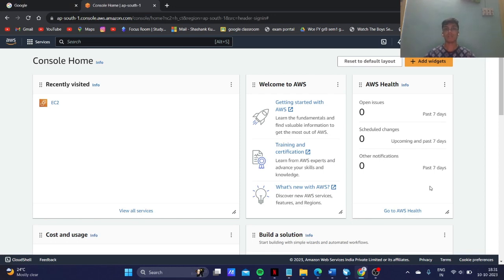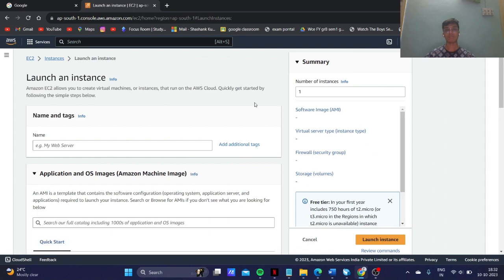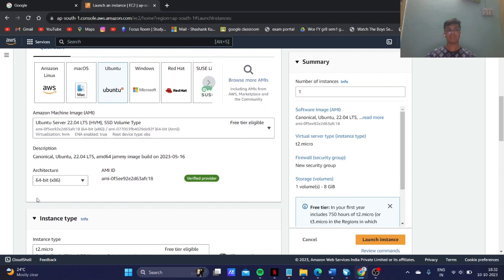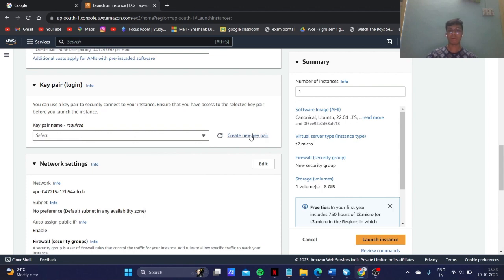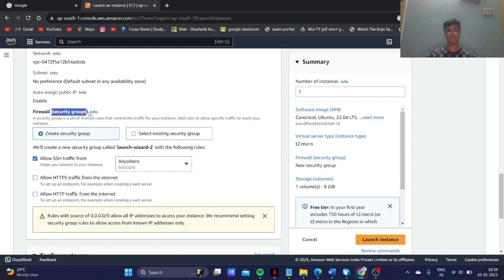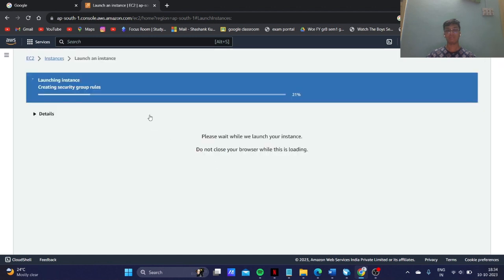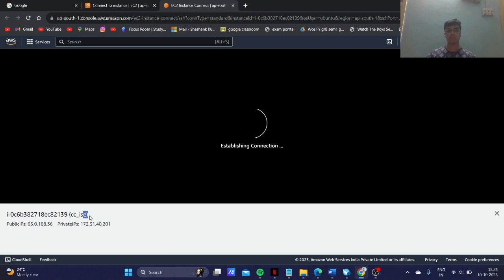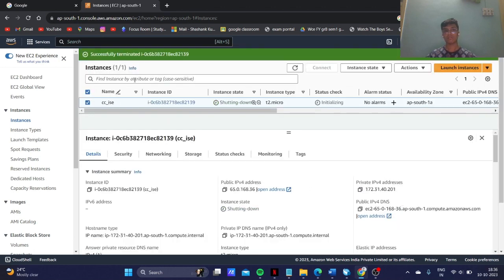21410068|| How to create a EC2 Instance on AWS || Vishal Koli